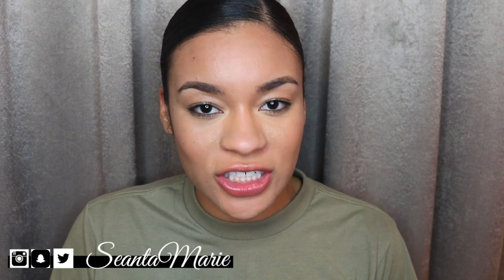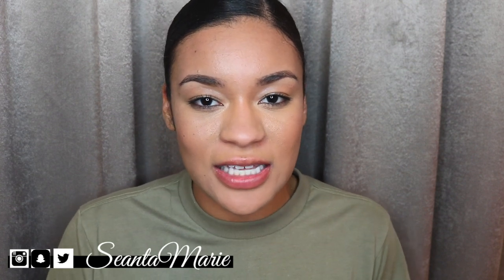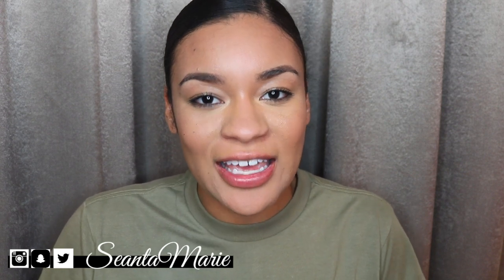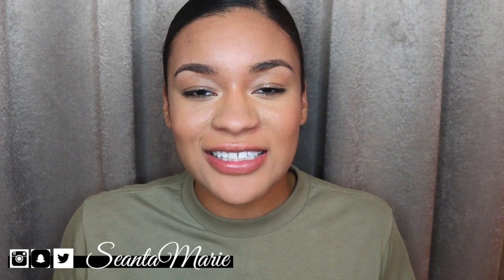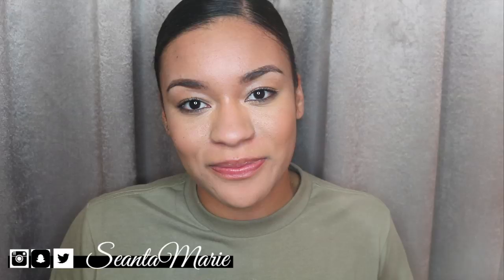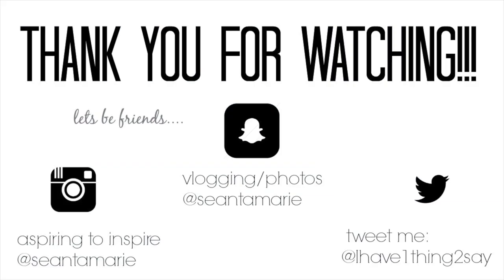What to PACK for BASIC TRAINING| WHAT YOU SHOULD REALLY BRING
Hey There,

Today we are going to be hitting a in depth discussion of what you NEED to bring to Basic Combat Training.  This list of items will help you to not get smoked into the galaxy because you packed way to much!

~Filmed with: Canon T6i/Sony a5100
~Edited with: Final Cut Pro X
~Thumbnail Edit: Pic Monkey, Iphone 7 Plus

SOCIAL MEDIA FOR THIS ARTIST CAN BE FOUND BELOW

1.  ALL purchased products mentioned are purchased with my own dollaaaaas that I worked my booty off for.

2. ALL opinions are my own thoughts/feelings. sorry if they are brutally honest/offensive! :D If you feel the need to express your negative opinions feel free to do so at anytime, and thank you for contributing to my channel with your view!

3. ALL MILITARY RELATED CONTENT IS BASED UPON MY OWN PERSONAL EXPERIENCE/WHAT I HAVE LEARNED AND KNOW TO BE TRUE.  MY PERSONAL OPINION DOES NOT REPRESENT ANY SPECIFIC PERSON (OTHER THAN MYSELF), or BRANCH OF SERVICE.

4. ALL MILITARY RELATED CONTENT HAS BEEN PREVIEWED AND UPLOADED TO BEST SUIT OPSEC REGULATION